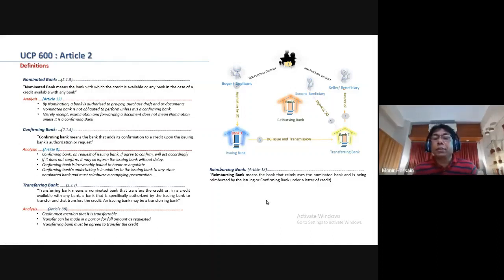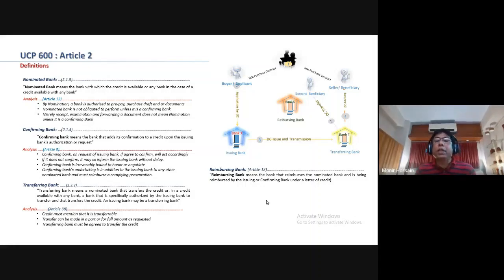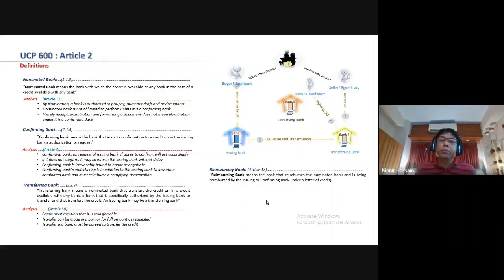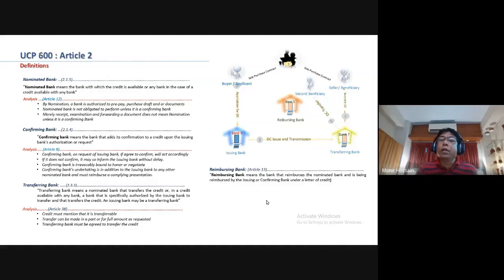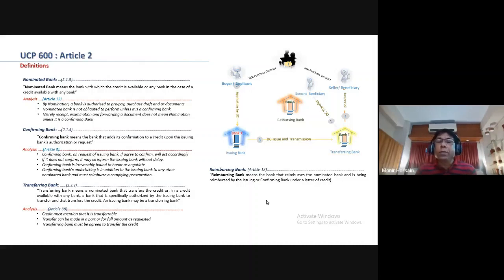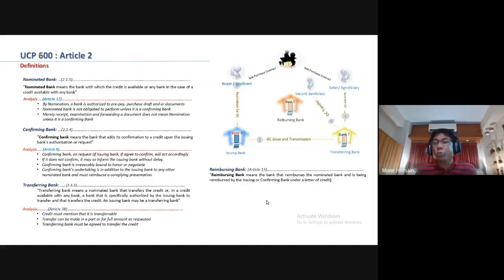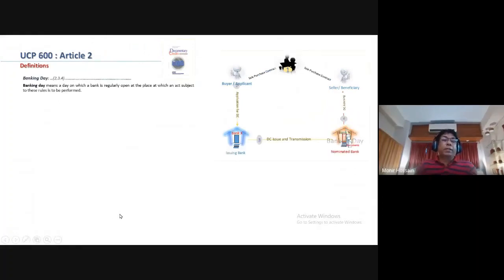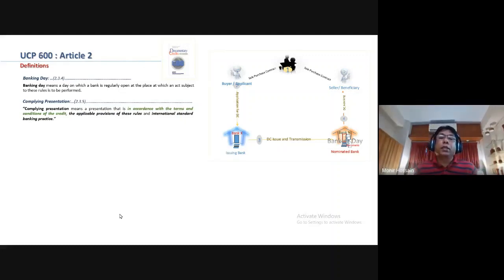UCPDC 600: Article 2 - Part 2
UCPDC 600: Article 2- Definitions